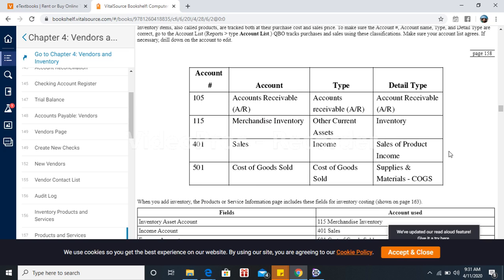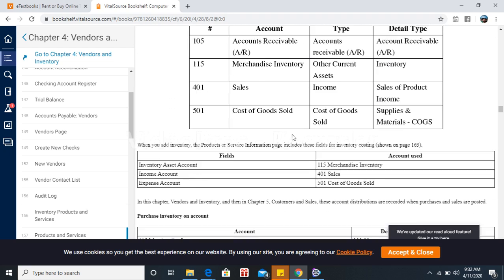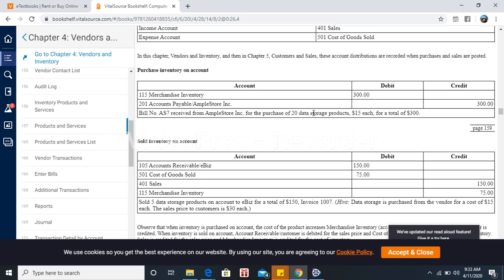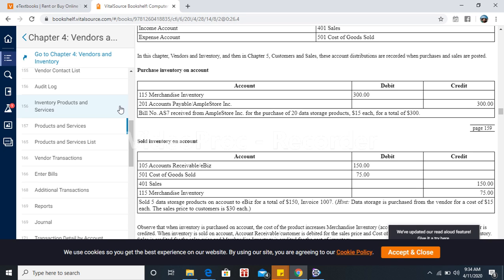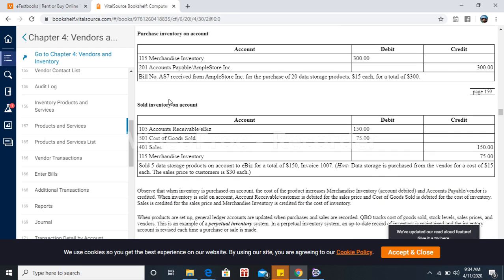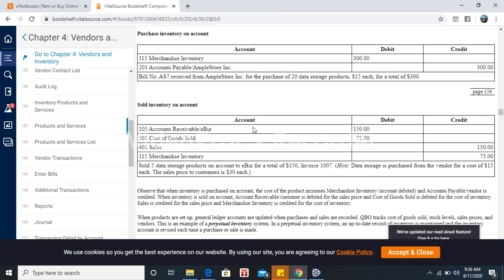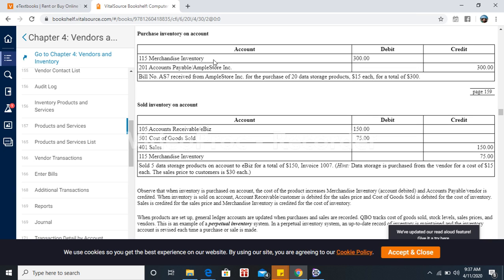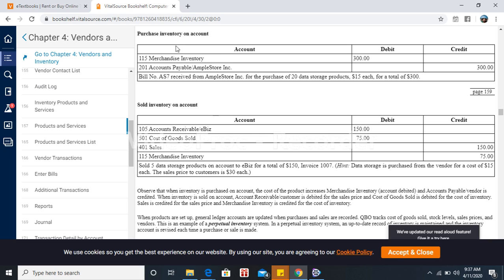QBO - Inventory and Accounts Payable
Here is a quick overview on how Merchandise Inventory and Accounts Payable are related. Think of Accounts Payable (or buying on account) as a layaway transaction. The only difference is you receive the products immediately and pay later.

The video will also explain why the account balances are different for Computerized accounting students